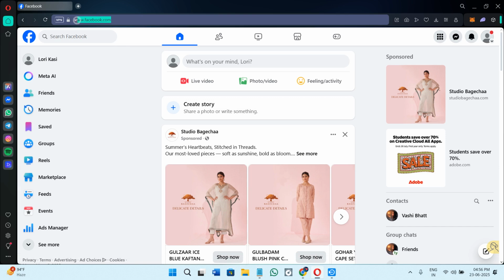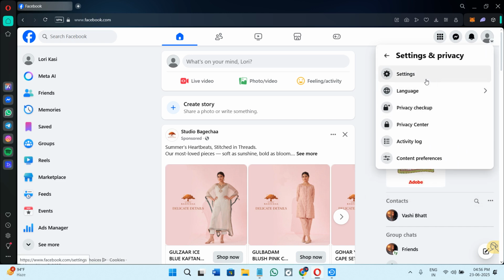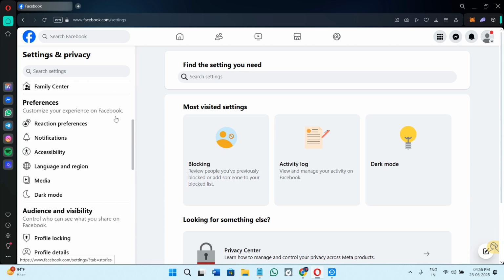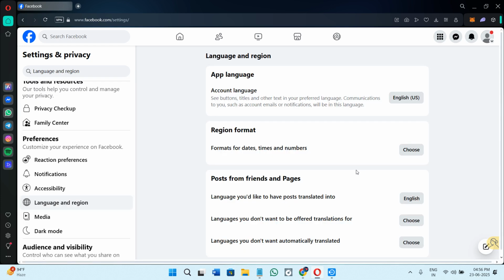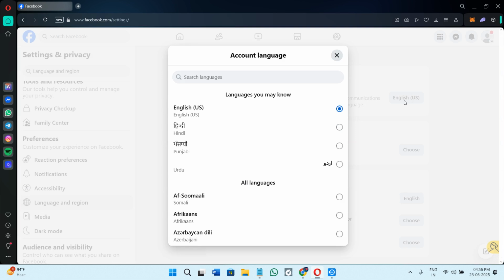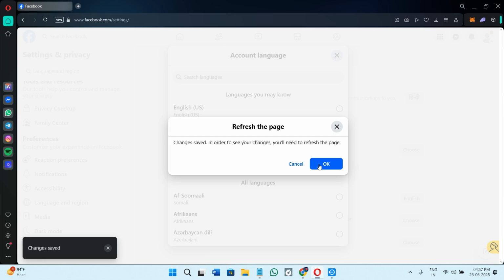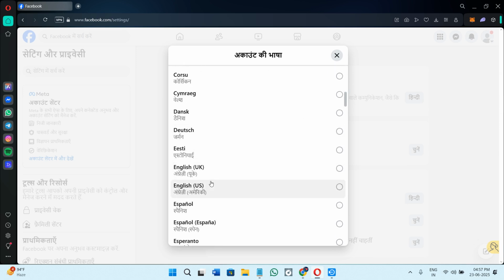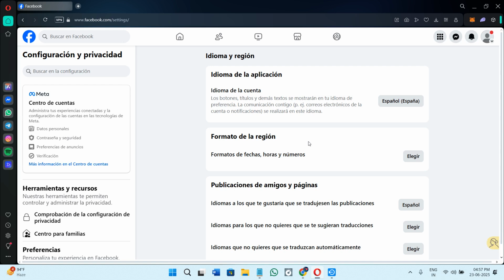How To Change Language On Facebook 2025 (Step By Step)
Want to switch your Facebook language settings in 2025? This step-by-step tutorial shows you exactly how to change the display language on Facebook using the latest interface.

Whether you're looking to explore Facebook in another language or just revert back to your native one, this guide makes it quick and easy. Ideal for users on desktop or mobile.